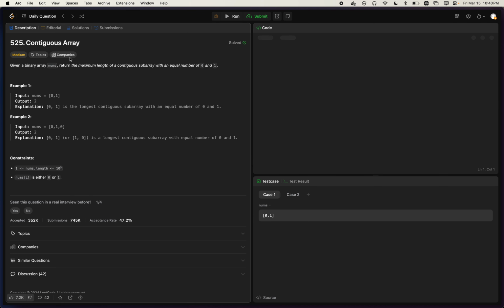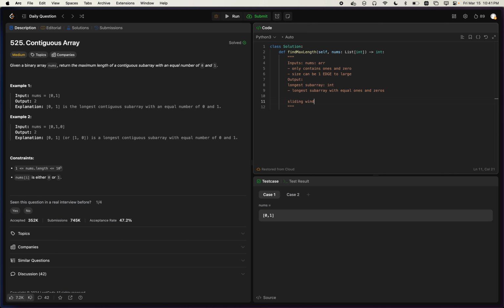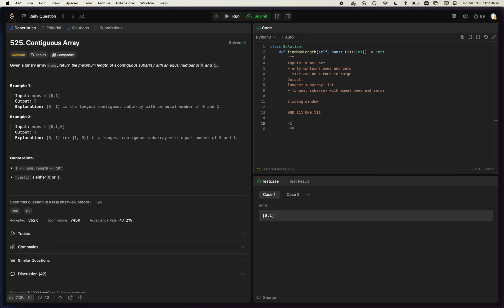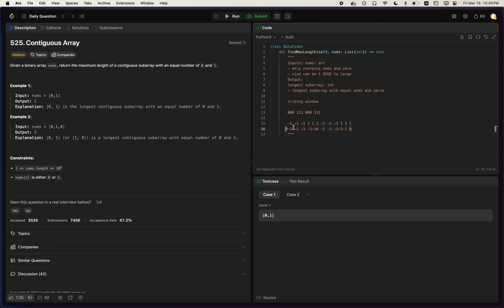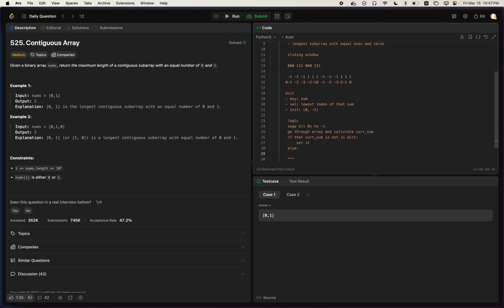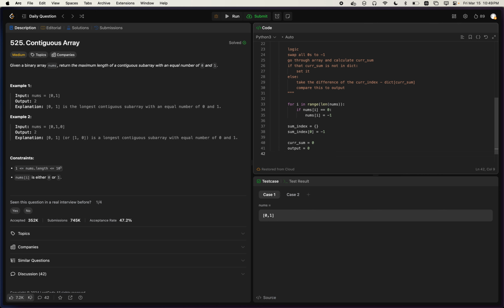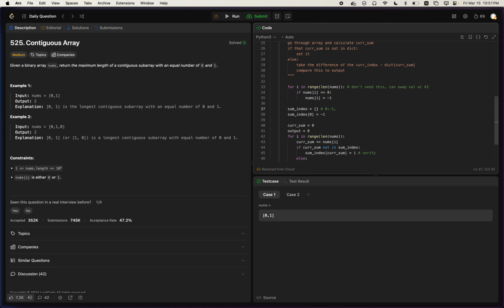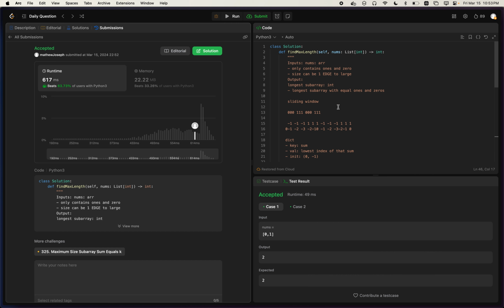525 Contiguous Array